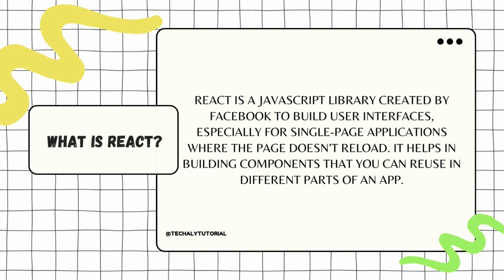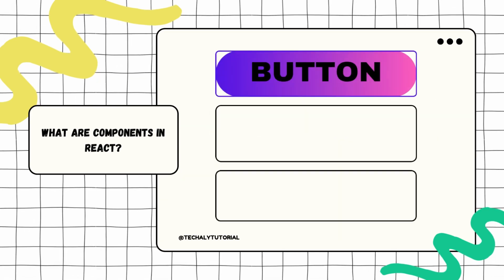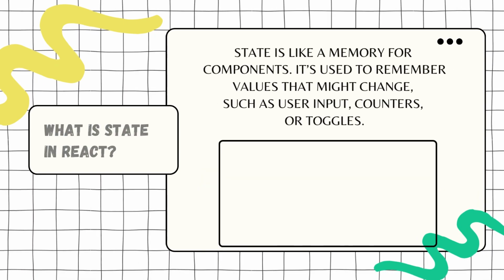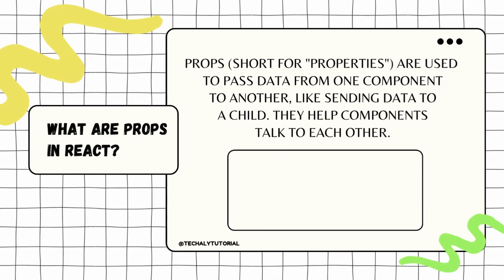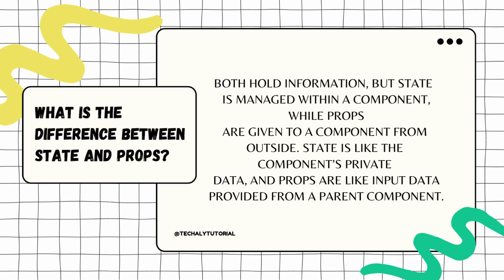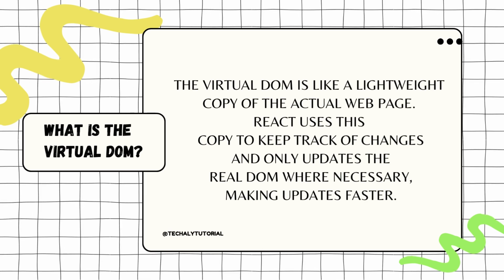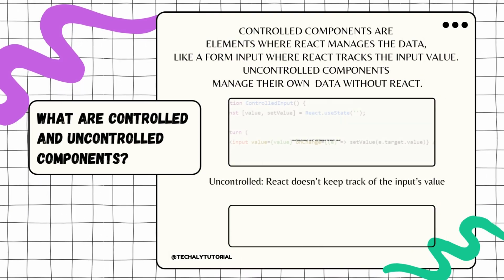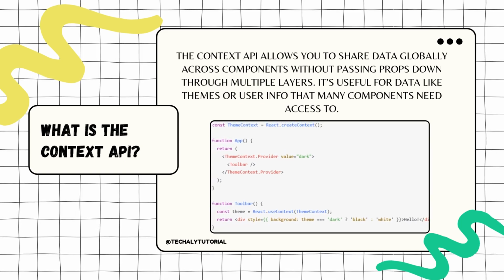Top 10 React JS Interview Questions You MUST Know in 2024!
Are you preparing for a React JS interview in 2024? 🚀 In this video, we cover the Top 10 React JS Interview Questions that you need to know to ace your interview! Whether you're a beginner or an experienced developer, these key questions and answers will help you stand out to interviewers and land your dream job. From React components to state and props, we break down the most important concepts in simple terms.

🔍 What you’ll learn in this video:

The fundamental concepts of React JS
Common interview questions asked in 2024
Practical tips to help you answer with confidence
Key React features like useEffect, Virtual DOM, and more
Make sure to watch till the end for expert tips and insights on how to prepare for React JS interviews!

Good luck with your interview prep, and let’s get you hired! 💼👨‍💻👩‍💻

Tech Aly Tutorial is a YouTube channel dedicated to providing helpful tutorials and guides on the latest technology and tools. We cover topics such as web development, coding, app development, AI, machine learning, robotics, and more. Our goal is to make learning about technology easier and more accessible for everyone. We have a range of video tutorials for all levels of experience, from beginner to advanced. Whether you’re just getting started with coding or a seasoned developer, you’ll find something useful here.